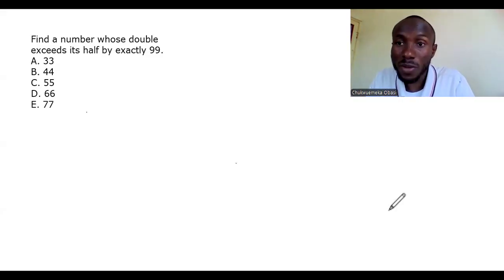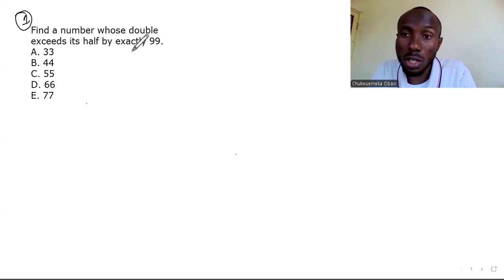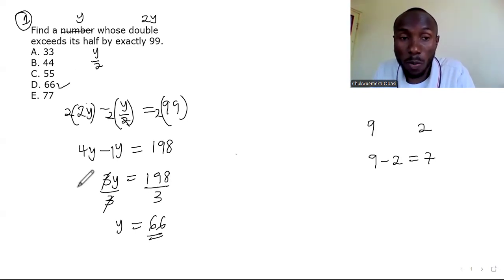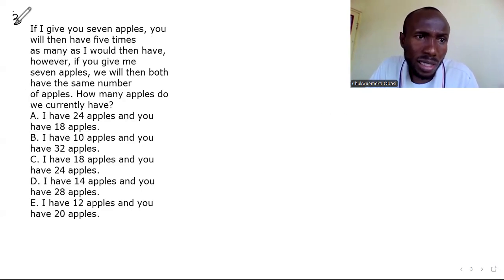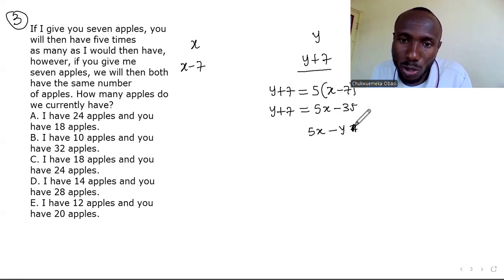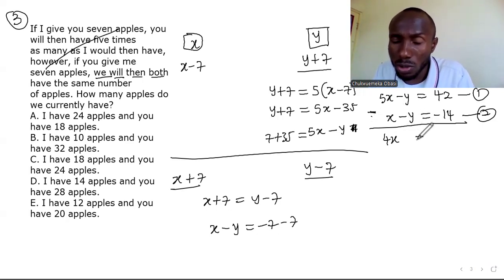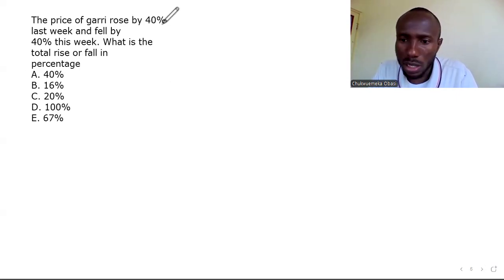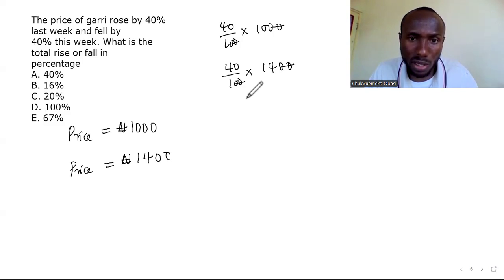NNPC APTITUDE TEST 3 || 2024 || MATH SECTION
Ace the NNPC Aptitude Test Math Section with ease! This comprehensive video breaks down complex math problems into simple, step-by-step solutions. Learn essential math concepts and techniques to boost your confidence and score higher. Whether you're a beginner or looking to refine your skills, this video is your ultimate guide.